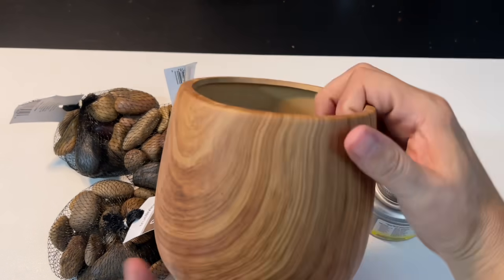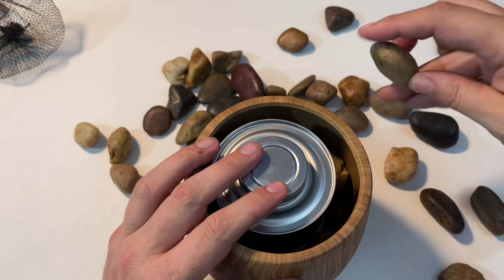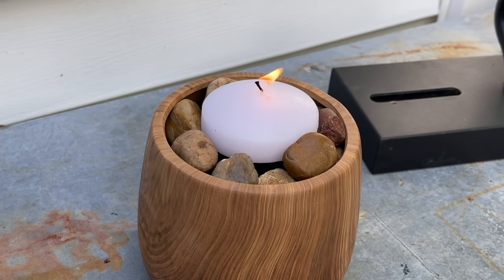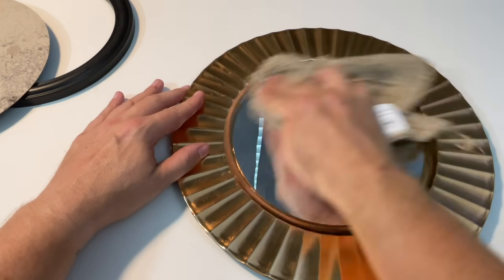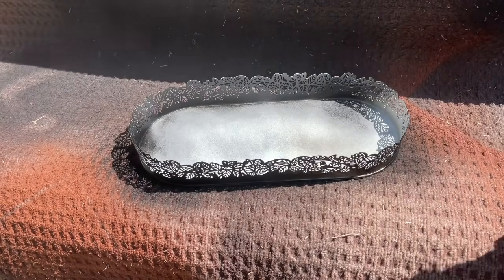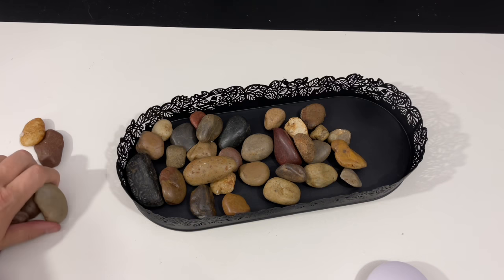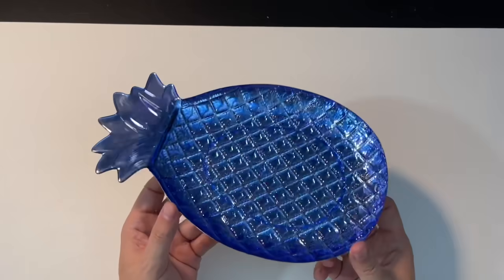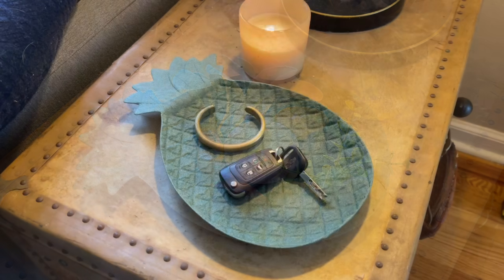Perfect Beginner DIYS! Create a DIY Party for your friends with these EASY ideas anyone can make!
Deck Makeover Shopping List

Turf Carpet
Pillow Covers
2 pc Ivy Trellis

Mini Microphone:

2 Inch Wood Balls

My Heat Gun:

Wood Beads:
• 1000 pc
• 1200 pc

Miter Shears

• 82” Adjustable tripod